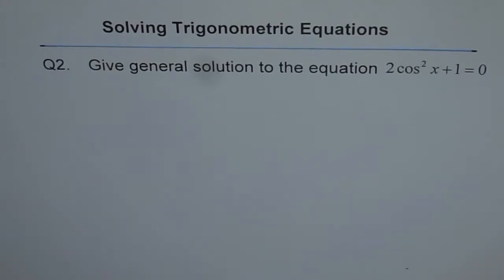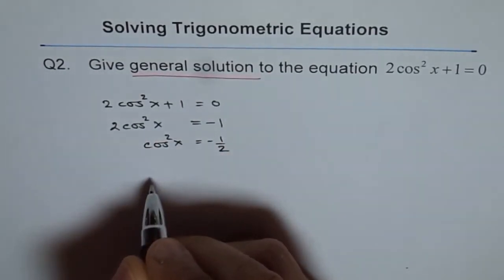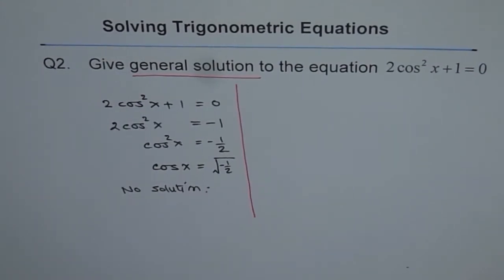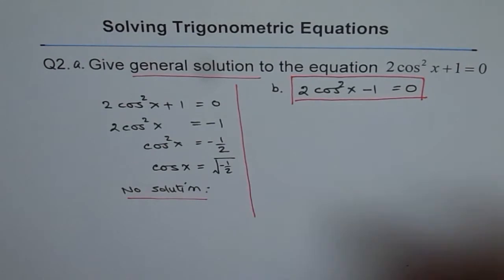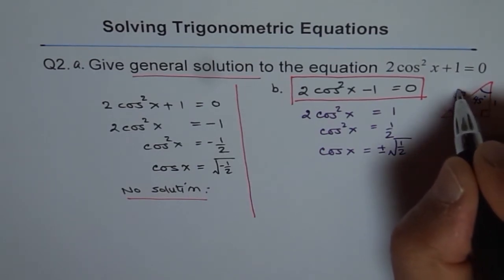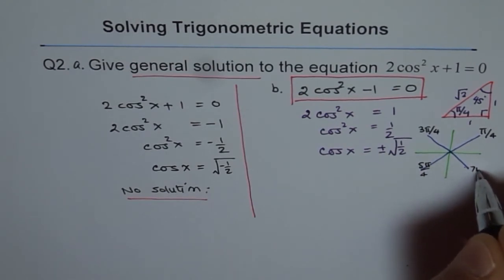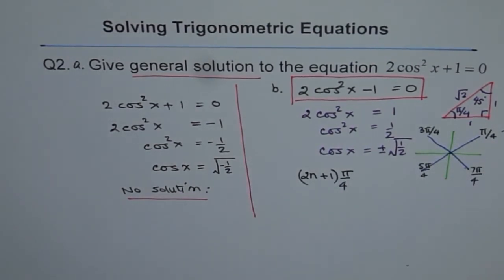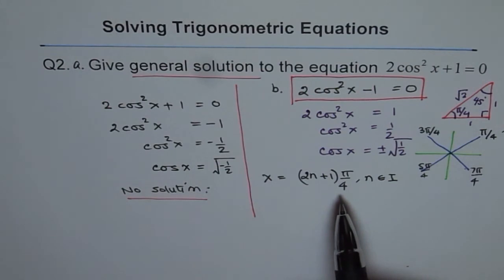General Solution Cos Square x Q2